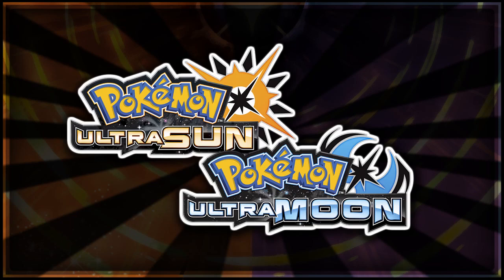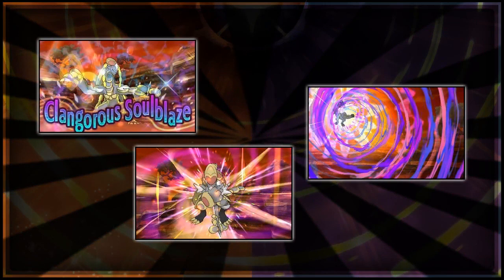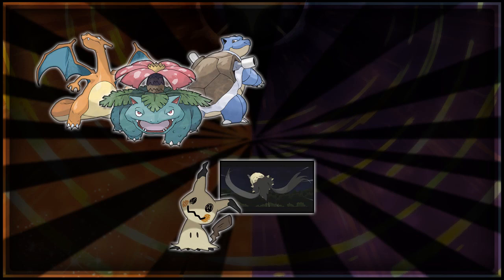Pokémon Ultra Sun and Ultra Moon | Kommo-o's New Z-Move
So looks like a main push of USM will be new Z-Moves, let's check out the first one - and talk about how this may pan out.

QOTD: What do you think of new Z-Moves being an equivalent addition as new Megas? Happy, disappointed, or not bothered either way?